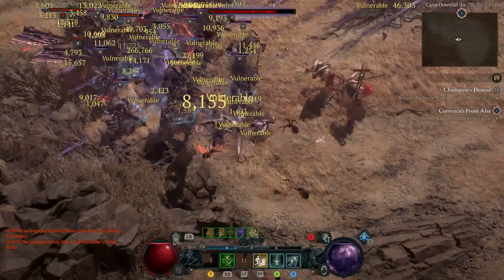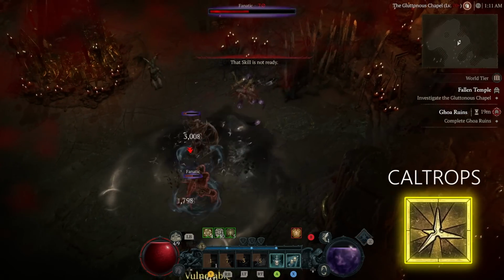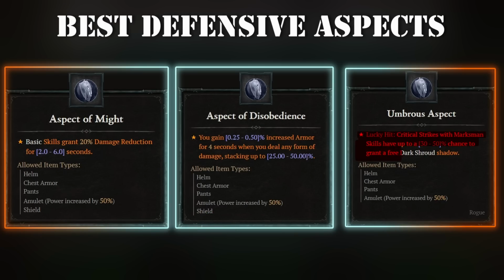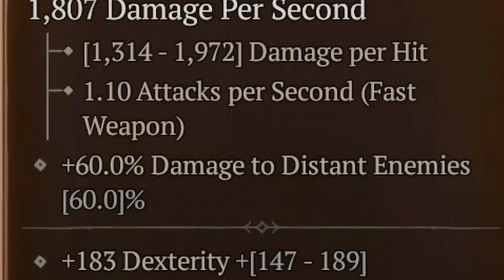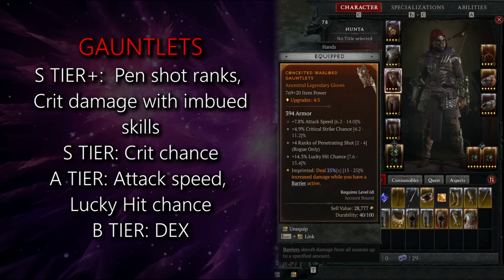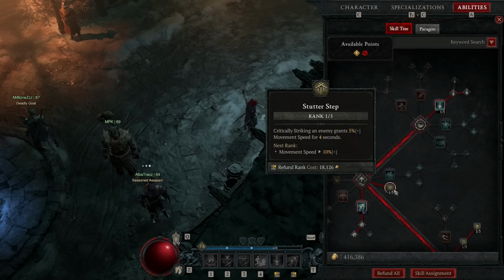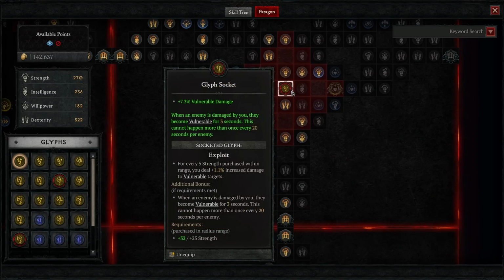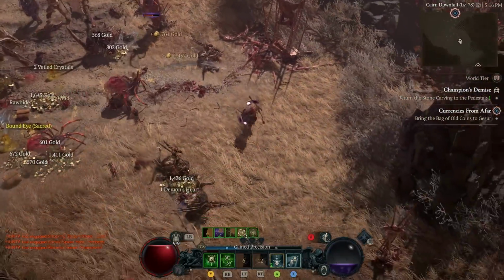My BUSTED Rogue Build In Diablo 4 For Endgame (Ranged Rogue Is Amazing In Endgame) | Endgame Guide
This is the second part to my Ranged Rogue build in Diablo 4, this build is great, fun and destroys everything. This is the follow up video to my previous Ranged Rogue video, while that video was intended as a leveling guide this video is intended as an endgame guide for level 75+. I will be making another level 100 video for this build (minmaxed and optimized as I'm still missing a bunch of gear that I want and need to experiment more).

0:00 Ranged Rogue
0:30 The New Meta
1:20 Farming & Technical Strategy
2:00 We Now Have 7 Abilities Instead Of Six (Unique To Ranged Rogue)
2:20 Main Abilities Update
3:32 Progressing to WT4 EARLY (Solo)
4:08 The Build Vs. Enemies That Are Higher Level
4:30 Mandatory Aspect
4:52 Best Offensive Aspects
5:15 Best Defensive Aspects
6:26 Best Boots Aspects
6:38 Other aspects worth considering
7:07 What weapons are better? (Swords Vs. Daggers)
7:28 Condemnation
7:46 What bow is better? (Crossbows Vs. Bows)
8:07 Skyhunter
8:45 Subscribe!
9:00 Evaluation Of My Gear
9:10 Best Stats For Every Single Armor Piece (& Critical Evaluation Of My Gear)
12:35 Best Sockets
13:00 Skill Tree
15:12 Paragon Board
18:45 There Is More Coming